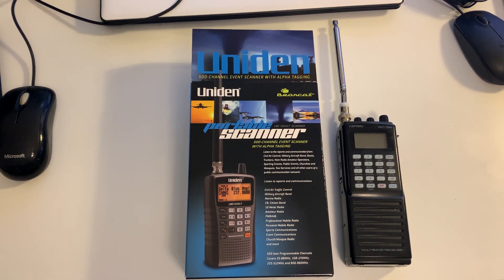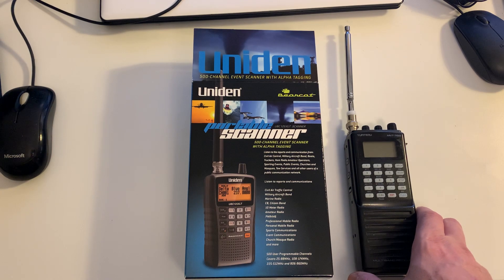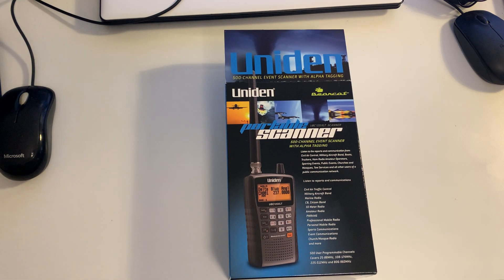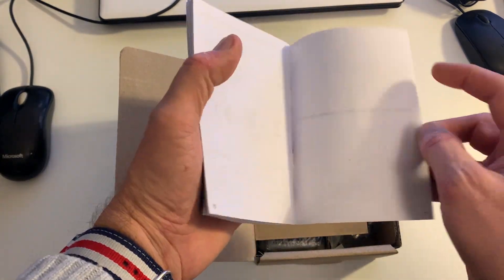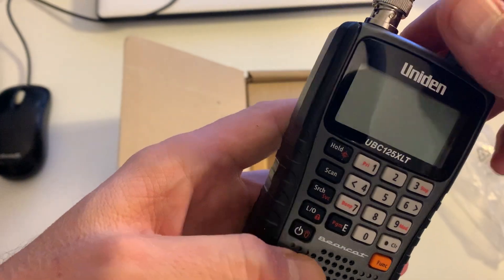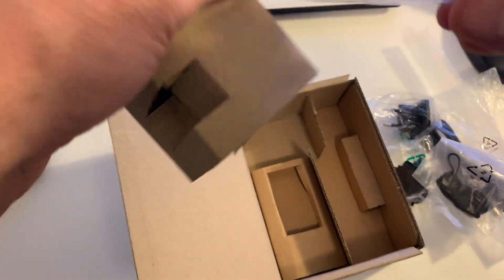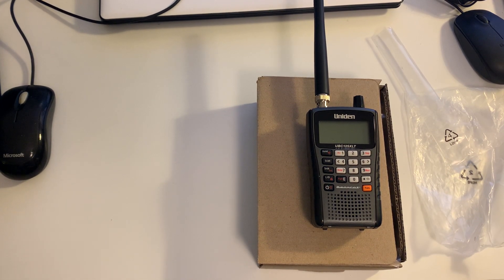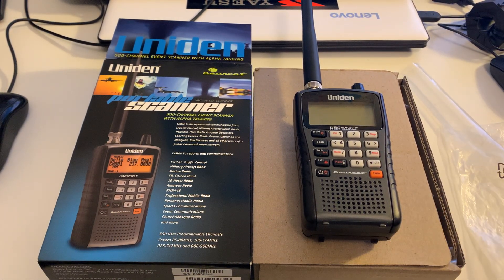Uniden Bearcat UBC125XLT scanner: unboxing and brief commentary on why I bought one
Hi there, here's a video detailing what's in the box and exactly why I decided to buy this particular scanner in preference over my Yupiteru MVT7100.